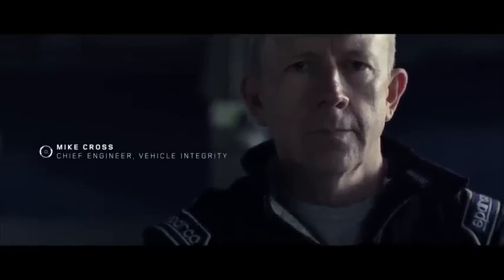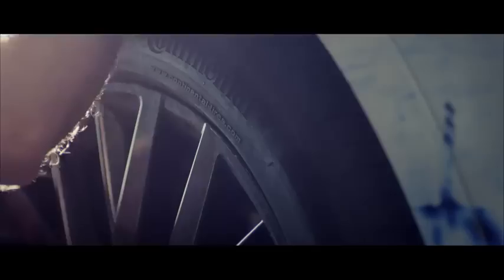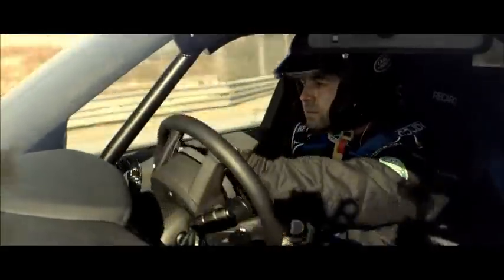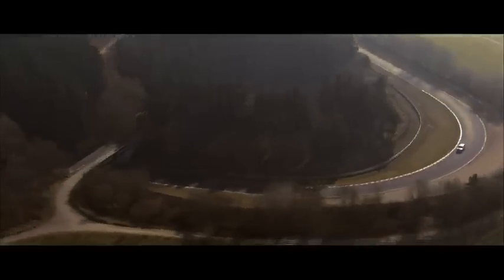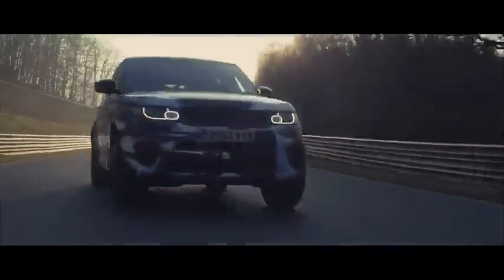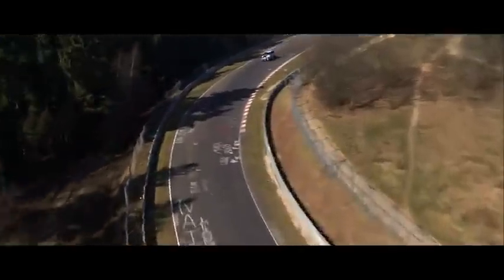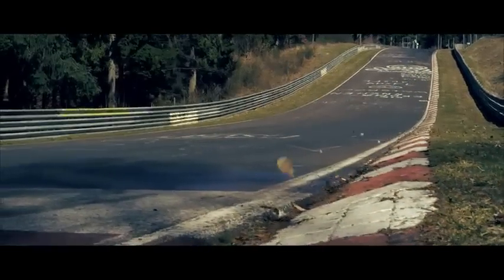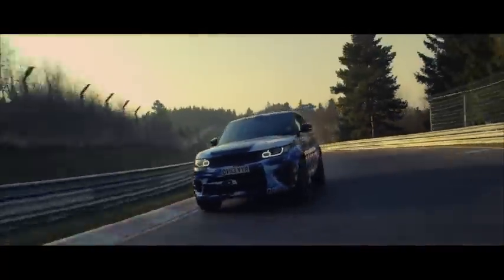Прототип Range Rover Sport SVR